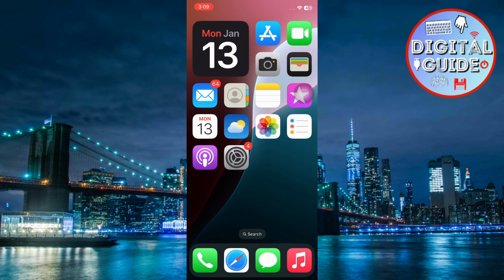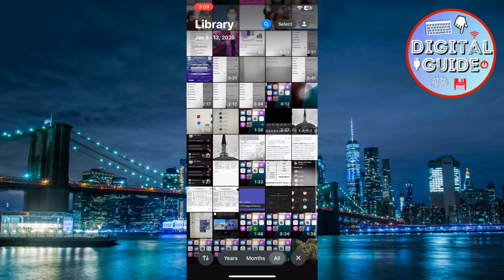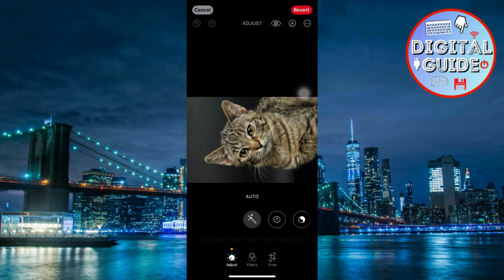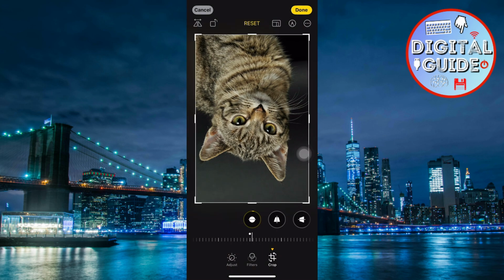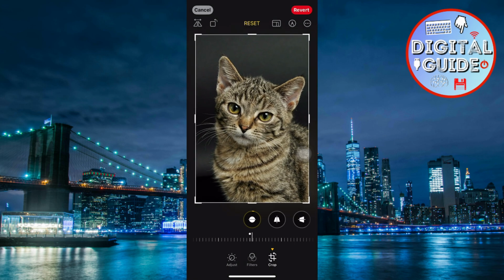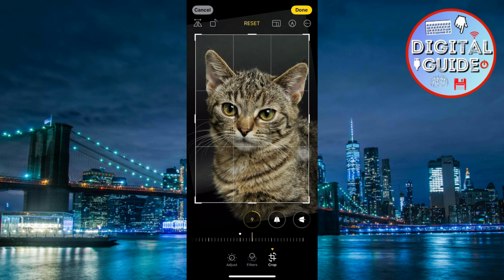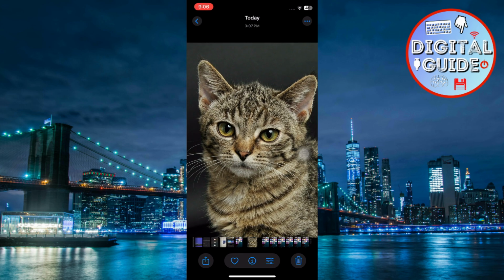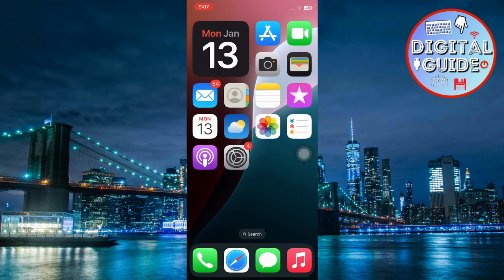iOS 18: How To Rotate Picture On iPhone 15 Pro Max! (Easy)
Learn how to easily rotate pictures on your iPhone 15 Pro Max with iOS 18 in this quick and simple tutorial. Say goodbye to sideways photos!